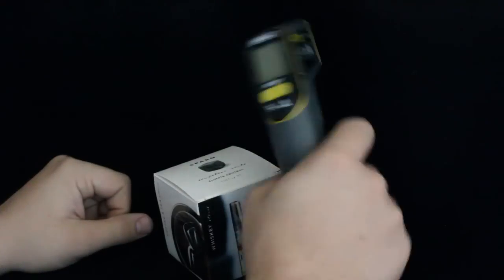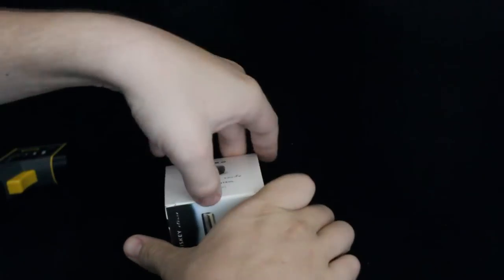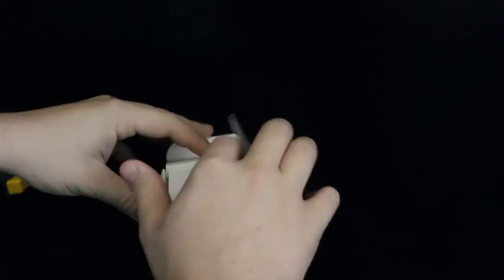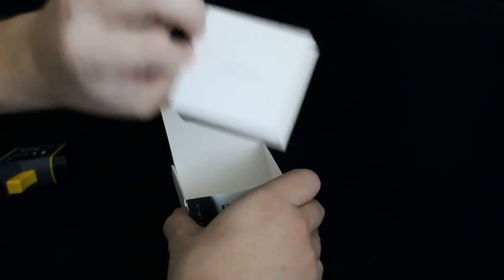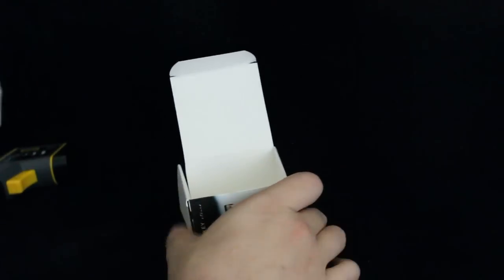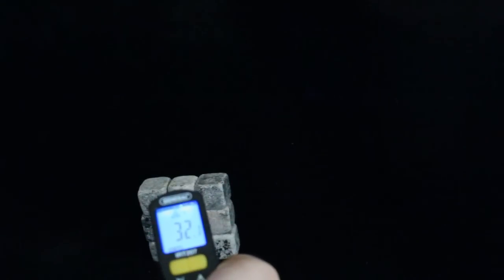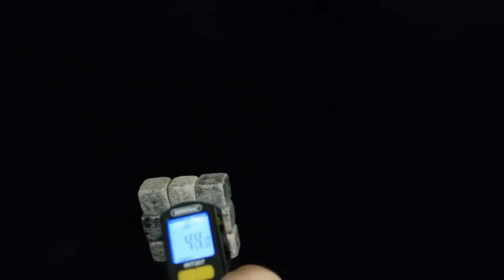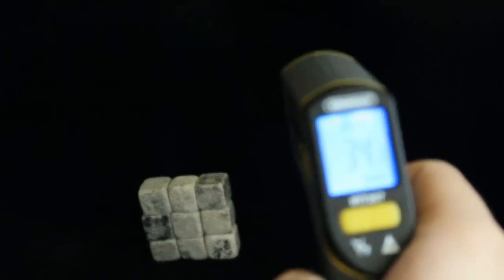SPARQ Whiskey Stones Unboxing and Review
Up for review today is a set of SPARQ Whiskey Stones, they are meant as ice replacements for your whiskey (so as not to dilute it). They also can be used in other cold drinks or heated and used in Coffee or Tea.

As promised in the review I measured the temperature of a piece of Ice in my fridge, it was ~ 24* F